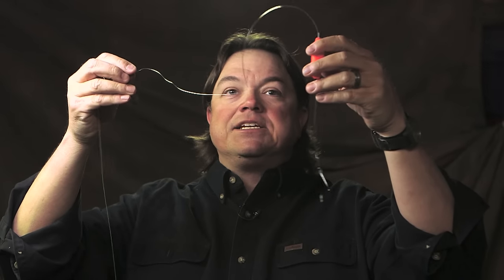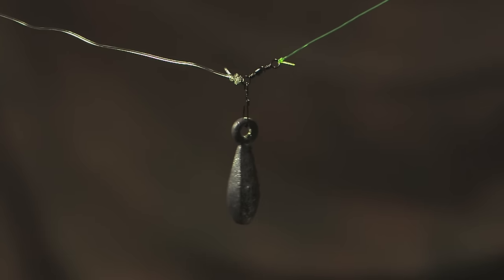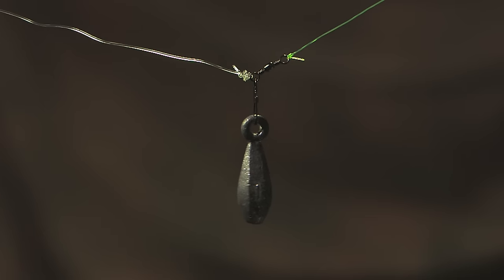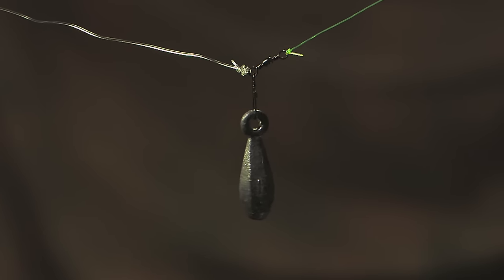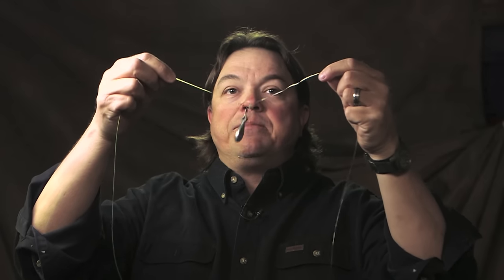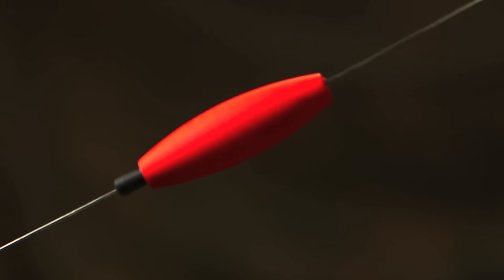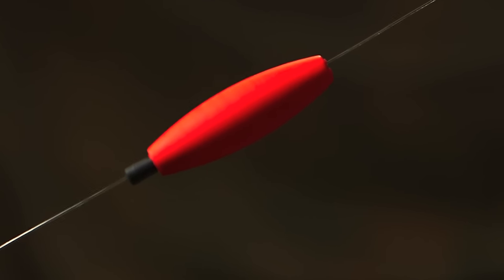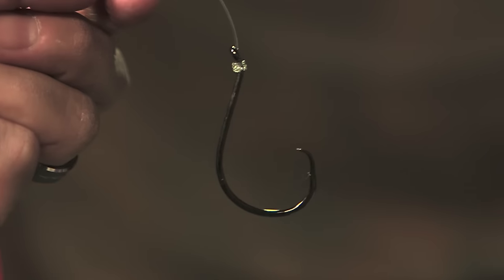How to Use Catfish Drift Rigs - Santee Rig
A quick video of the basics of a Santee drift rig used to catch catfish while drifting or trolling from a boat.  If you are catfishing from a boat and you're drifting or trolling for catfish, the Santee drift rig is what you need.  Drift rigs, especially the Santee drift rig, is used while drifting or dragging for catfish.

Dragging for catfish is an effective way to put numbers of fish in the boat.